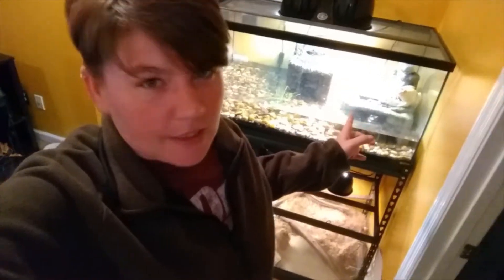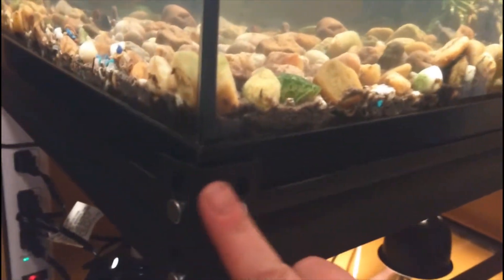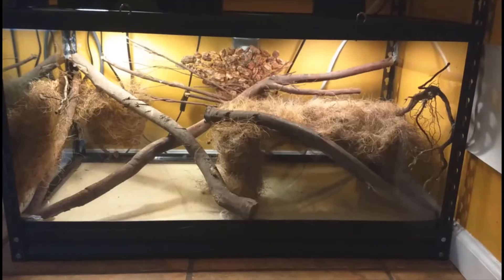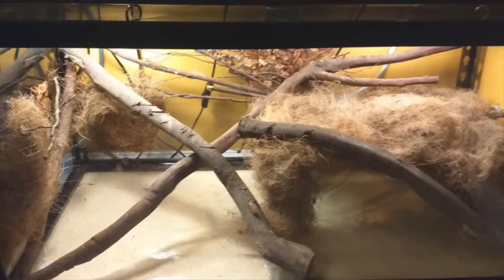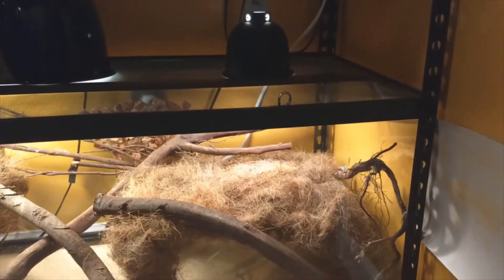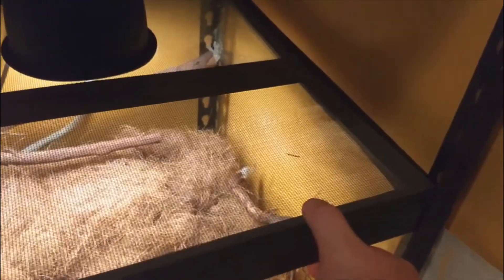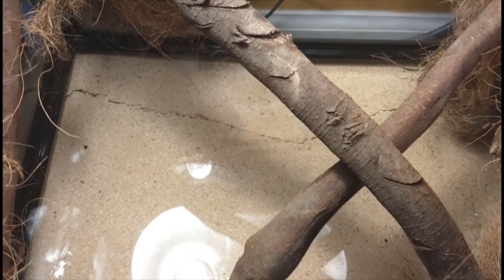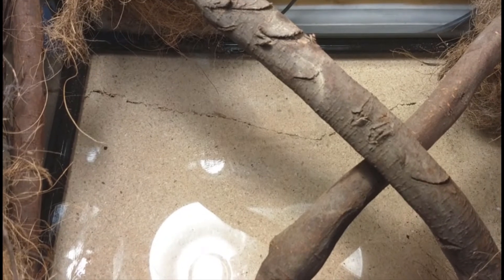AQUARIUM ROOM RE-DO PART 1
how I got the first 2 upgrades on the rack..